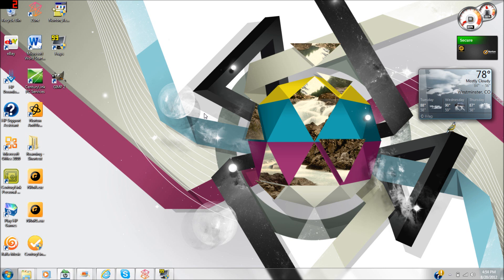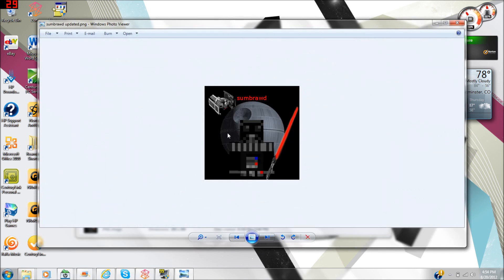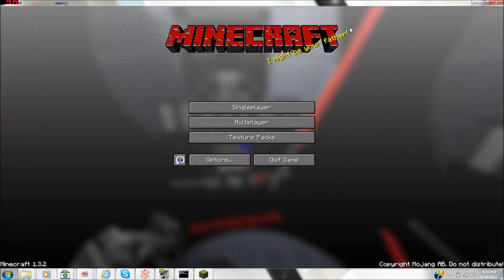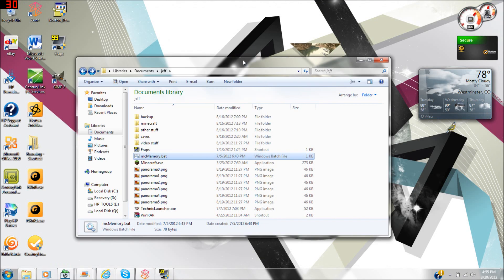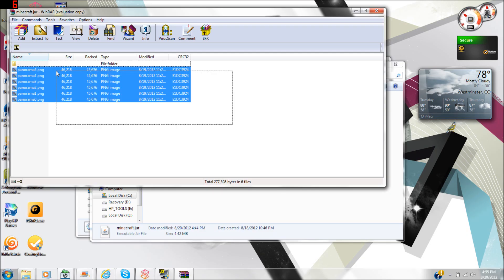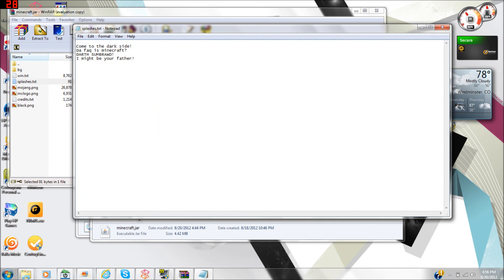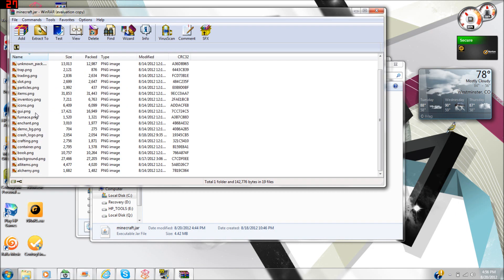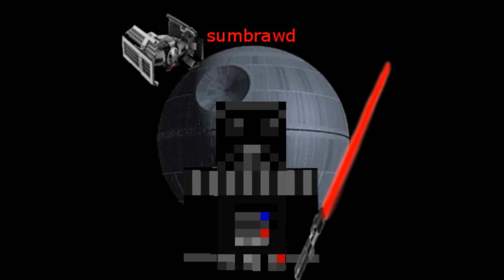How To Edit Your Minecraft Title Screen!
i show you how to edit the look of your minecraft startup and title screen. i also show you how to change what in game gui's look like.